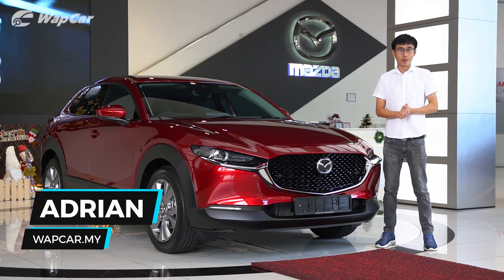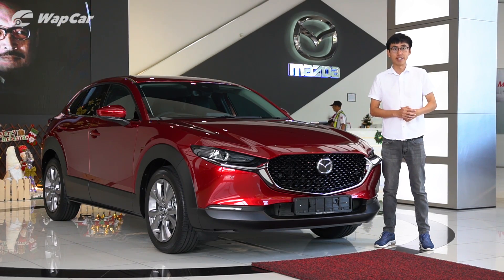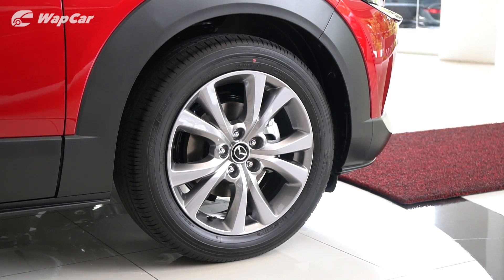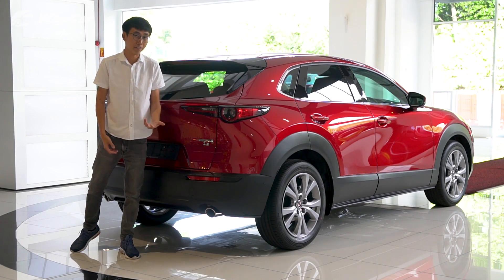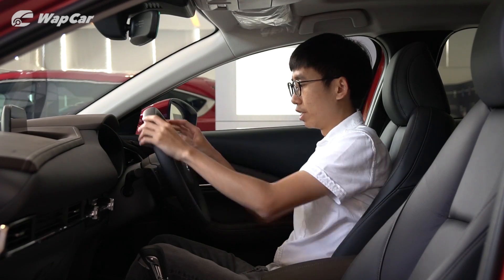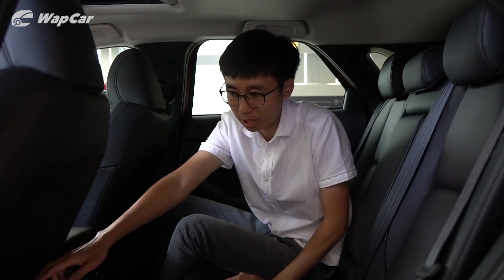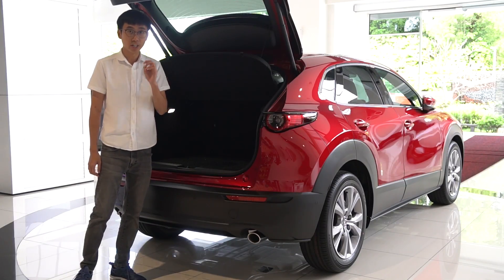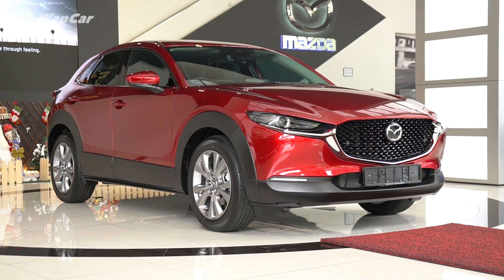Closer Look: 2020 Mazda CX-30 2.0L SUV in Malaysia, a Toyota C-HR Rival!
Bermaz Motors has confirmed that the Mazda CX-30 will be launching to the Malaysian market soon. Expected launch date to be in early 2020.

The 2020 Mazda CX-30 will be fully imported from Japan and competes against the likes of Toyota C-HR and Subaru XV.

There are 3 variants on offer:
Mazda CX-30 2.0L Petrol - RM 143,119
Mazda CX-30 2.0L Petrol High -  RM 164,119
Mazda CX-30 1.8L Diesel High - RM 173,027
(OTR without insurance)

Correction at 3:52, the Mazda CX-30 does not have Lane Keeping Aid. Apologies for the mistake!